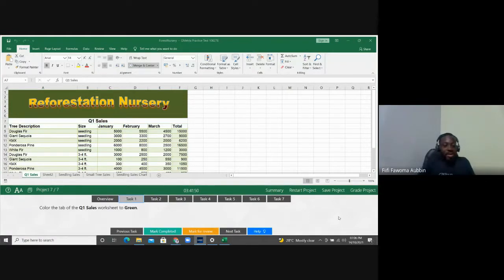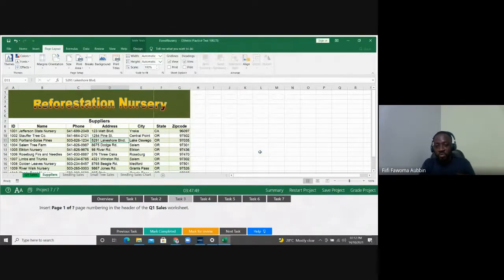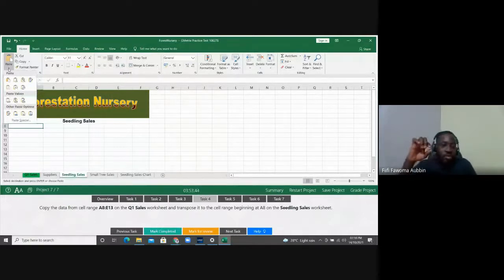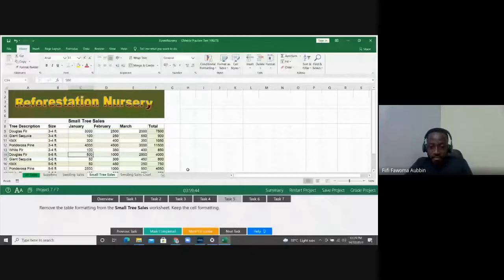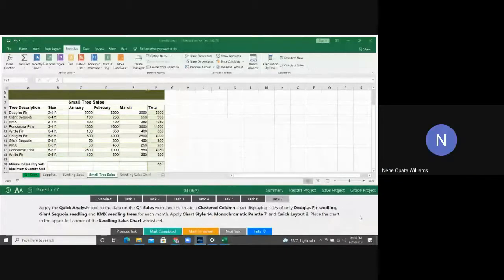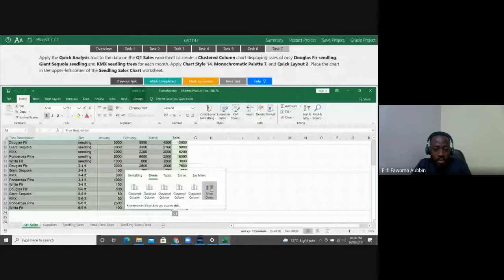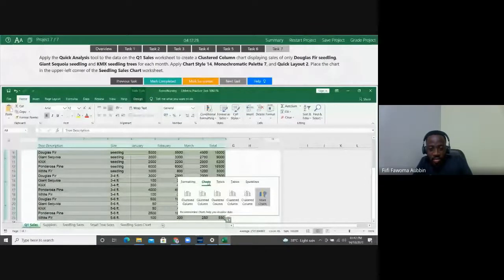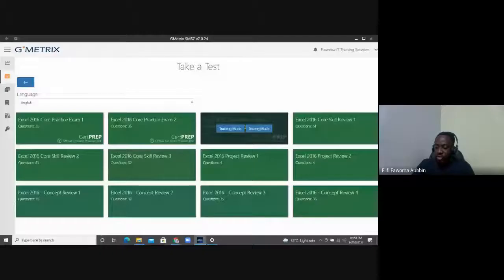MOS Webinar October 14, 2021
This Webinar looked at one project on the Microsoft Excel.

Register to be part of this webinar on each day from 7pm to 8pm GMT by visiting and join the WhatsApp group after registration.